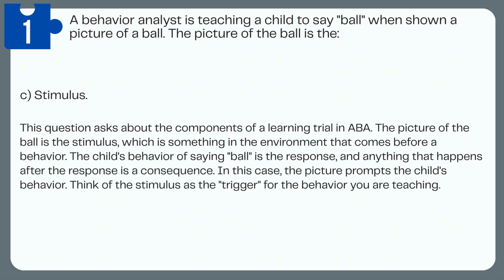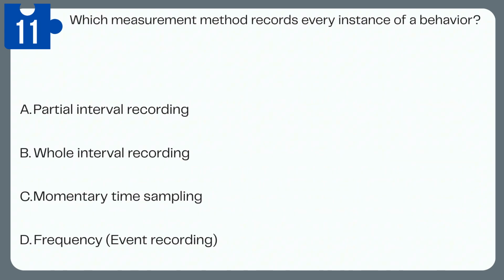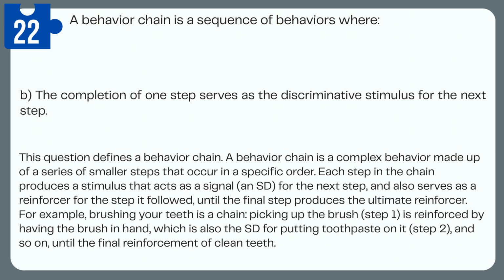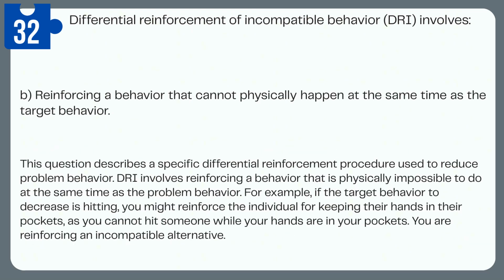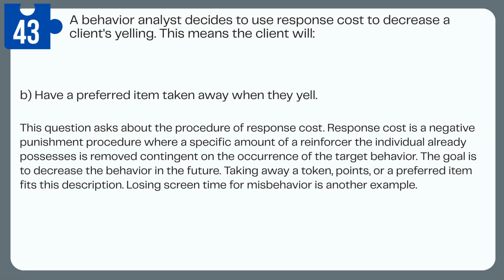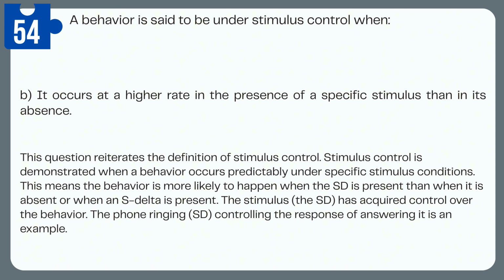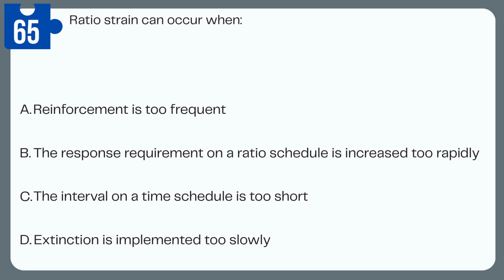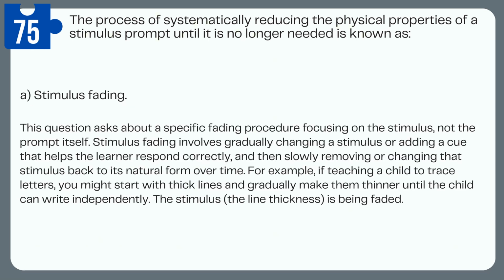Pass The BCBA Exam! Mock Test Prep with Explanations & Breakdown (75 Must Memorize Questions)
Preparing for the BCBA exam can be overwhelming, but this comprehensive mock test video is designed to make your study process clear, focused, and effective. Whether you're a future behavior analyst, an ABA therapist, or a student working toward your certification, this video offers 75 high-yield questions complete with in-depth explanations to help you master essential concepts in Applied Behavior Analysis.

Throughout the video, you'll encounter a broad range of question types that reflect the real exam format—covering stimulus control, reinforcement schedules, ethical principles, data collection methods, behavior measurement, and more. Each question is accompanied by detailed breakdowns that not only provide the correct answer but explain the reasoning behind it, reinforcing your understanding of key ABA terminology and principles.

This mock exam is ideal for BCBA candidates who want to strengthen their test-taking strategies, identify knowledge gaps, and build confidence before test day. It's also a valuable refresher for RBTs, graduate students, and professionals seeking continuing education in behavior analysis.

If you’re serious about passing the BCBA exam, this is the focused, guided practice you need.